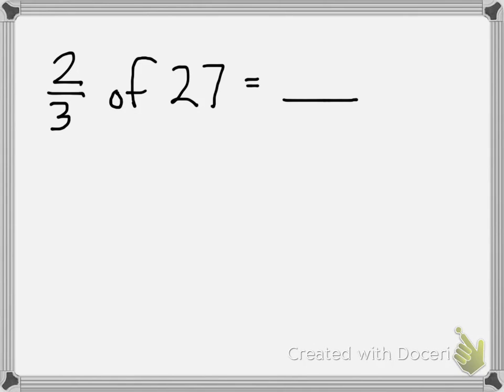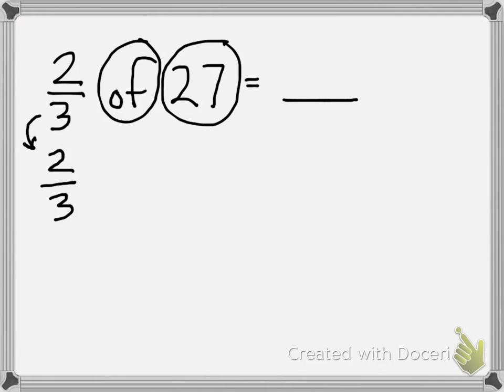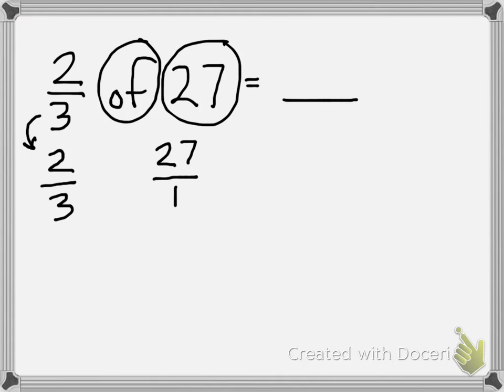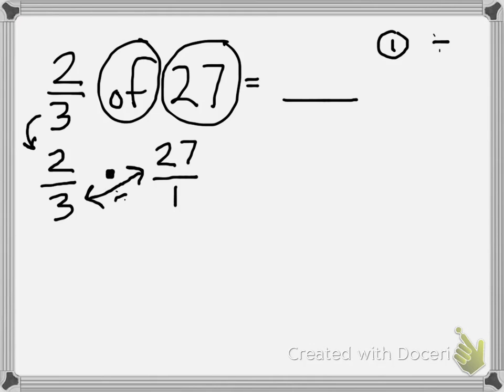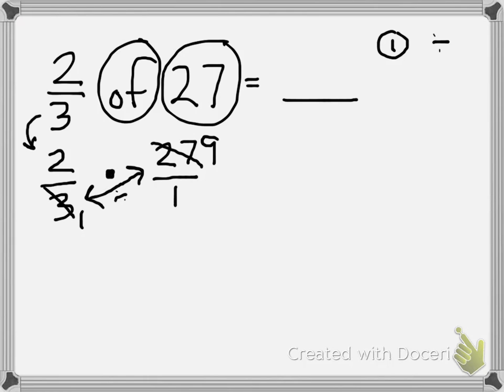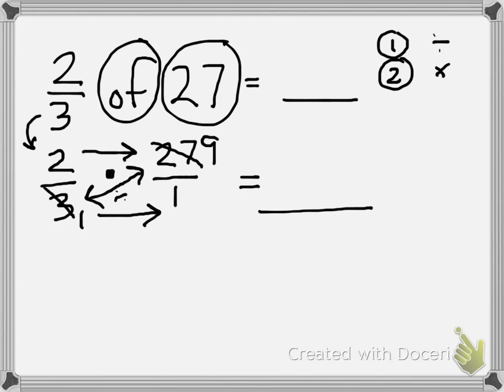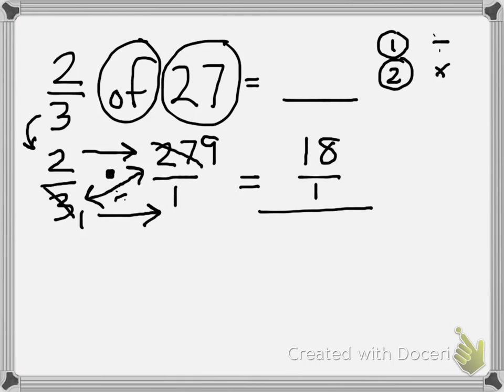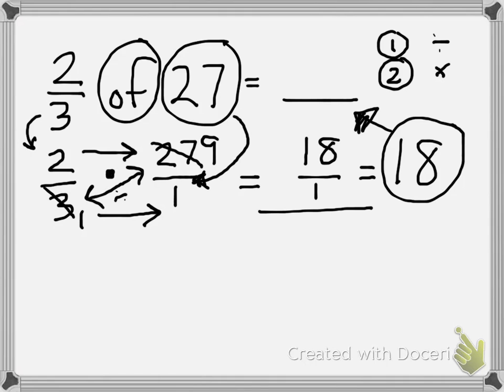"Fraction Of" Math Practice 1